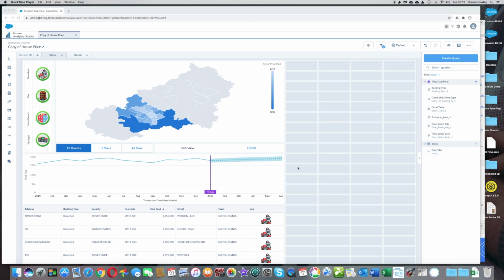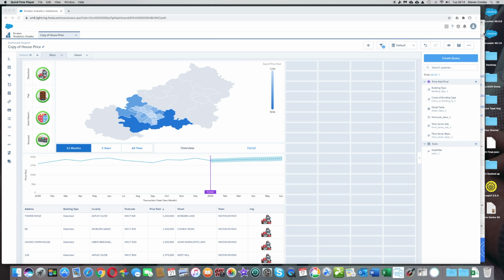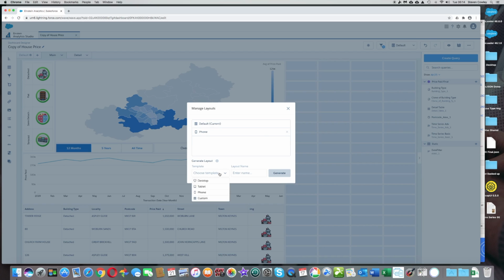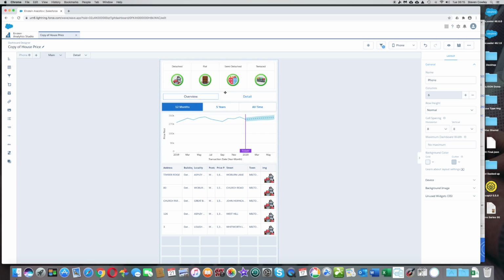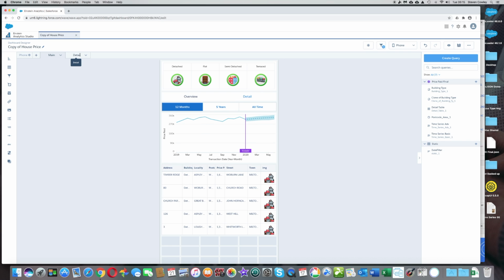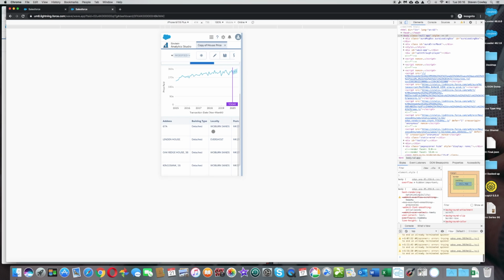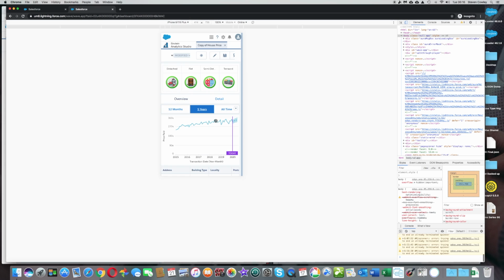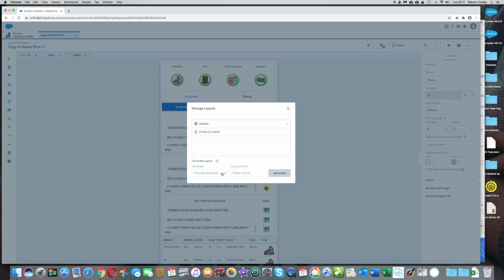Einstein Analytics House Price Demo Part 13 Mobile Layout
Einstein Analytics House Price Demo Part 13
Mobile Page Layout